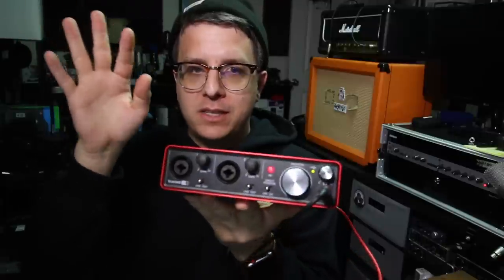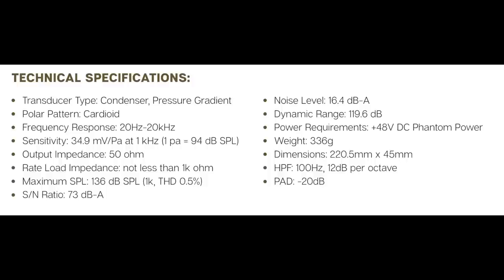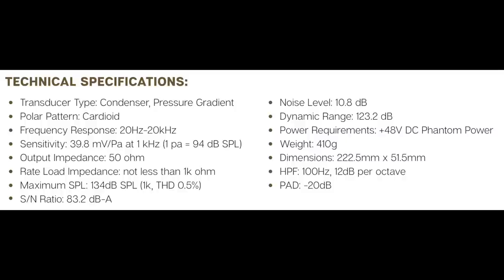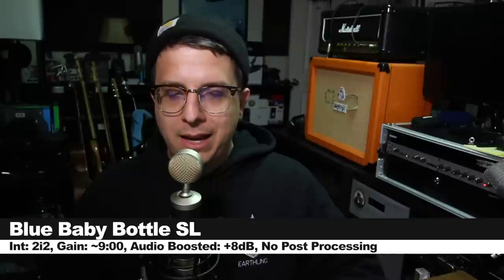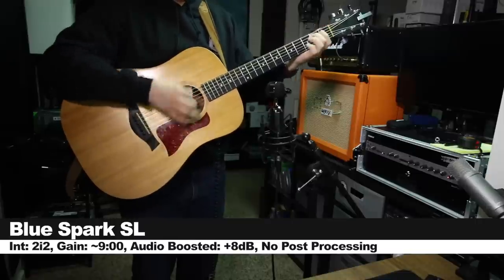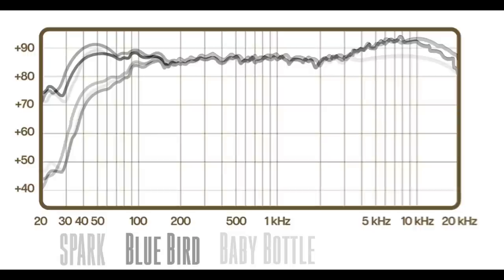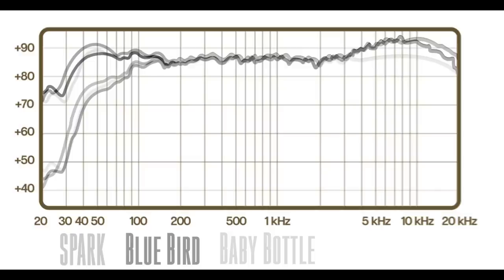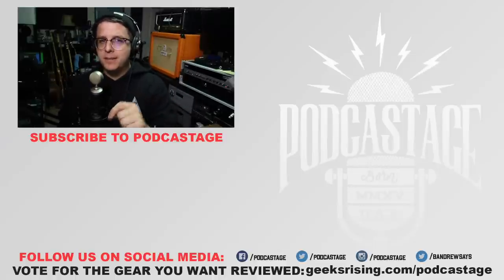Blue Spark SL vs Bluebird SL vs Baby Bottle SL Comparison (Versus Series)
Today we're comparing the three microphones in Blue's SL series, the Blue Spark SL, Blue Bluebird SL, and Blue Baby Bottle SL, to see which is the best for guitar, singing, and spoken word.

Thomann: NA

00:00 - Intro
00:18 - Testing Parameters
00:30 - Build Quality Discussion
01:01 - Blue Spark Spoken Word & Specs
01:30 - Blue Bluebird Spoken Word & Specs
01:59 - Blue Baby Bottle Spoken Word & Specs
02:28 - Blue Spark Polar Pattern Test
02:45 - Blue Bluebird Polar Pattern Test
03:03 - Blue Baby Bottle Polar Pattern Test
03:21 - Proximity Effect Test
03:31 - 2 Foot Distance Test
03:38 - Keyboard Background Noise Test
03:57 - Music Test (Electric / Acoustic / Singing)
05:08 - Winner / Conclusion
06:34 - Summary
06:56 - Outro